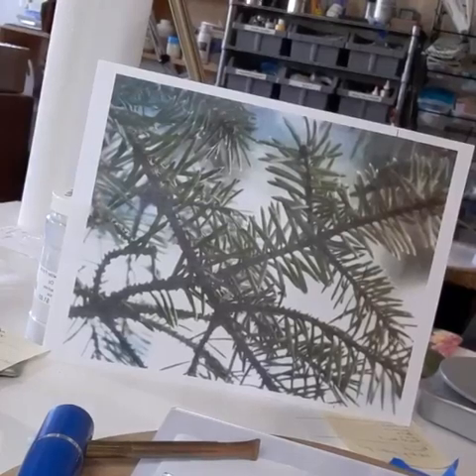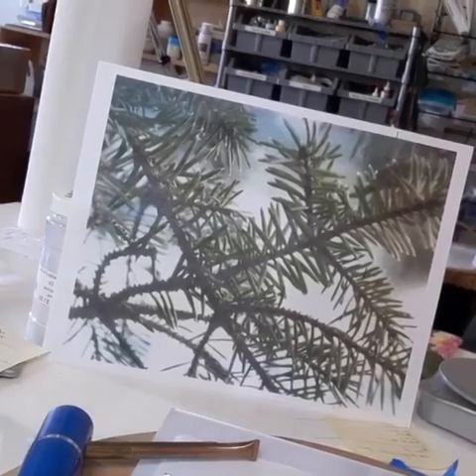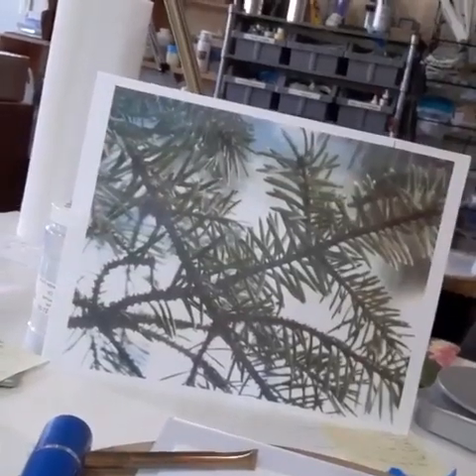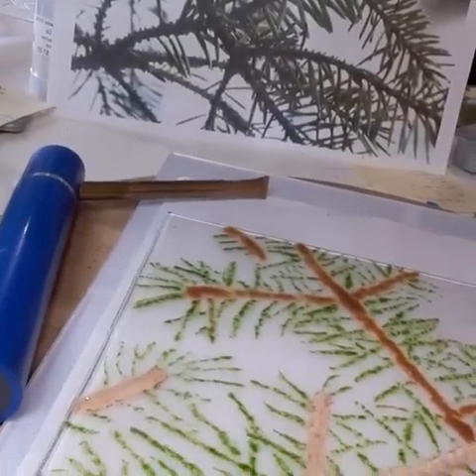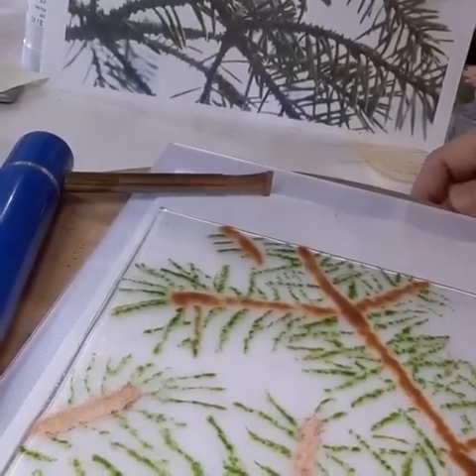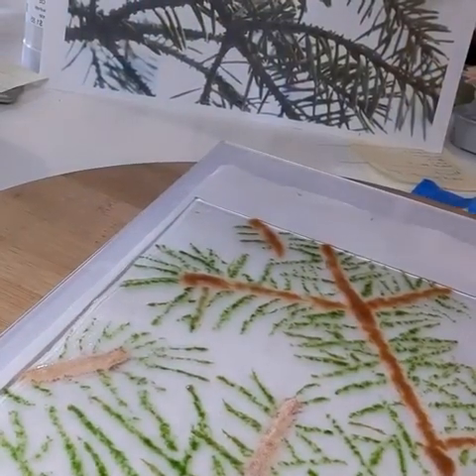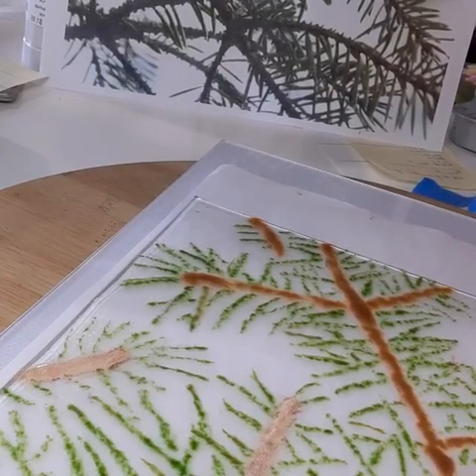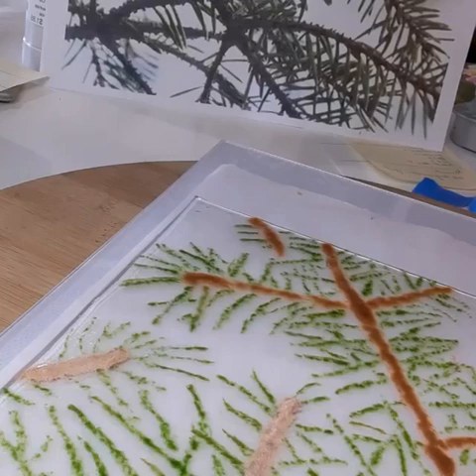Fused Glass Art - Short demo of powder application process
Shows a small segment of the process used to create this piece, using a battery-operated powder application tool